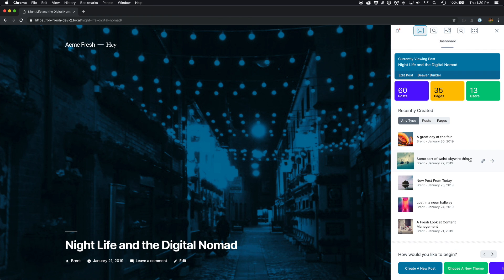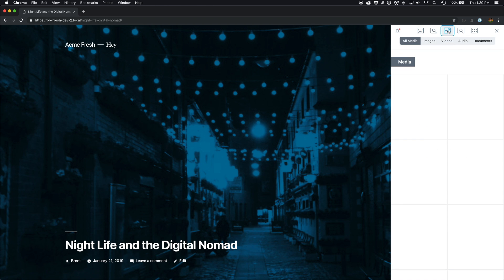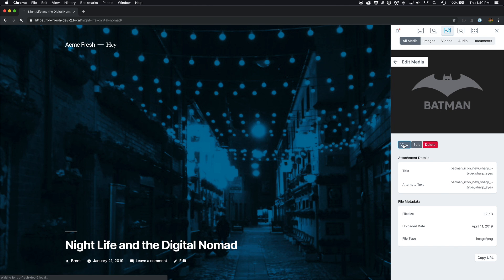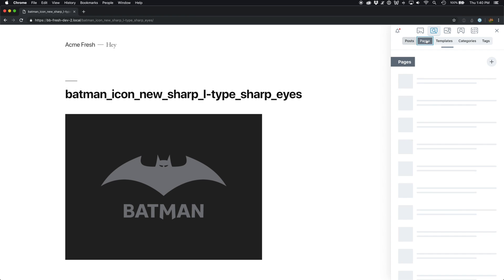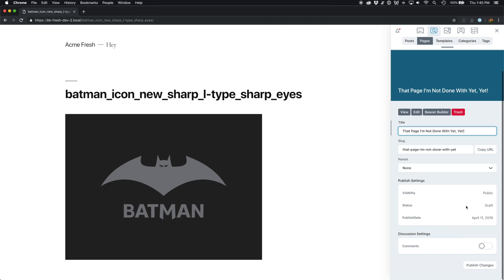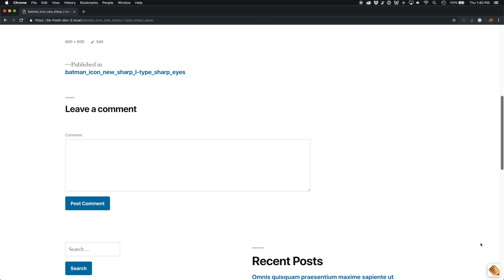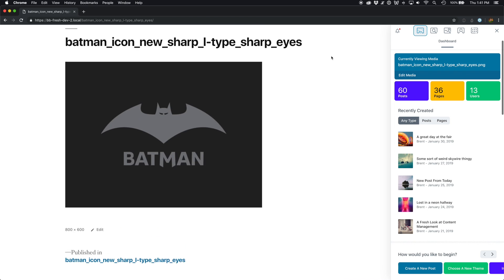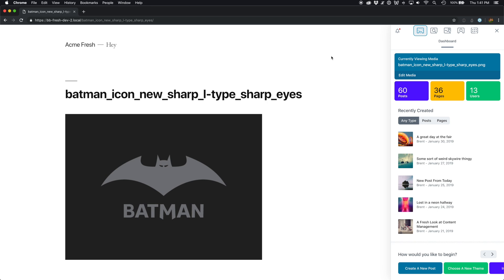Assistant v0.2 - Productivity Plugin for WordPress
Assistant is an every day productivity tool for WordPress from the team that makes Beaver Builder. It exposes many of the tasks you do frequently right at your finger tips on the front end of your site. Assistant is free and is currently in the early stages of development and we welcome your feedback. This video is a look at our v0.2 release. You can install Assistant from the WordPress plugin repo for free.